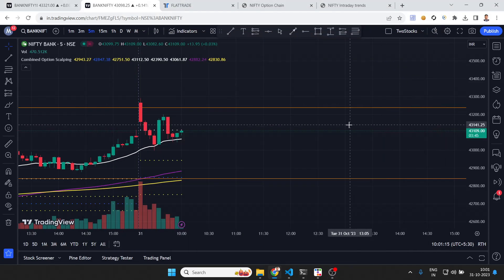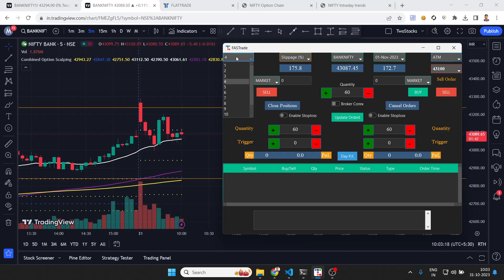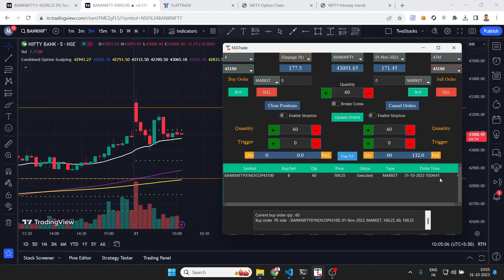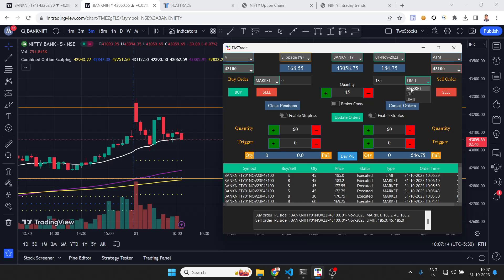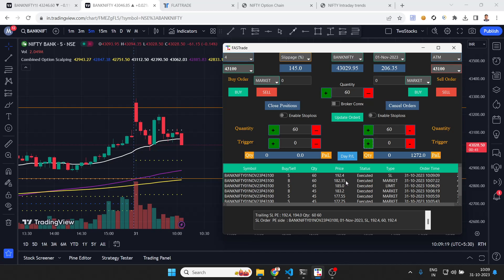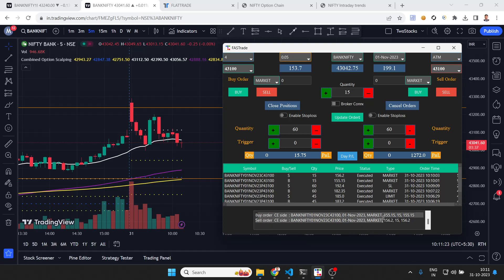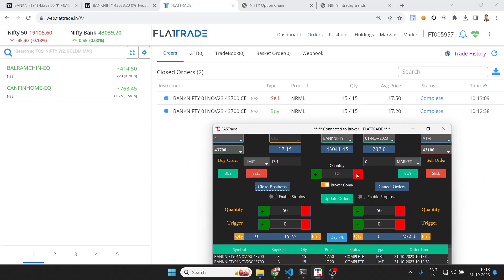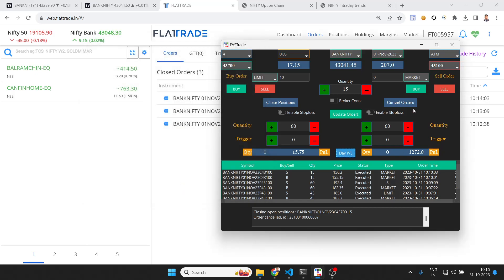FASTrade Scalping Tool - English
This is an introductory video on FASTrade scalping tool which can be used for paper trading as well as direct trading from broker.

For Finvasia users, you can directly download the application from the link below and setup the login details as explained in the Readme file.